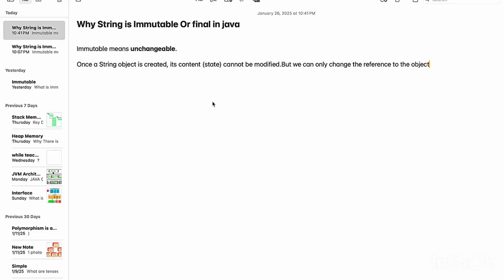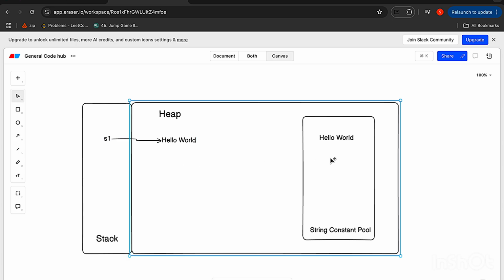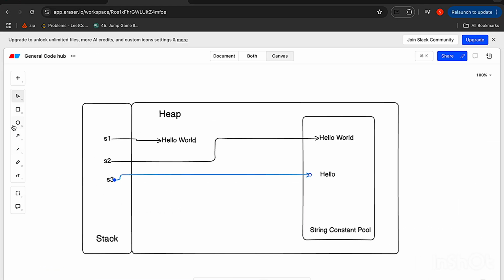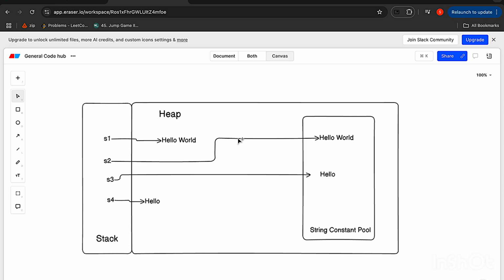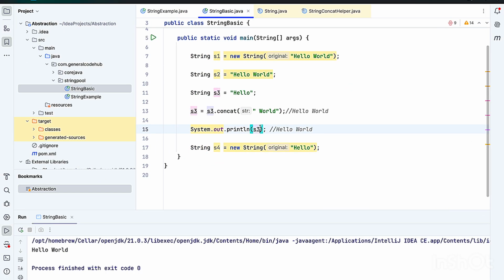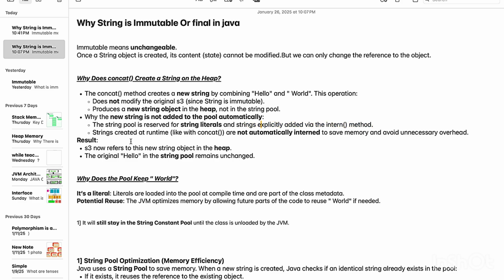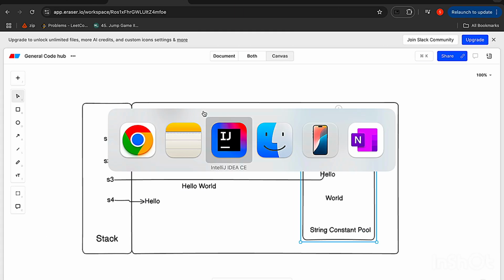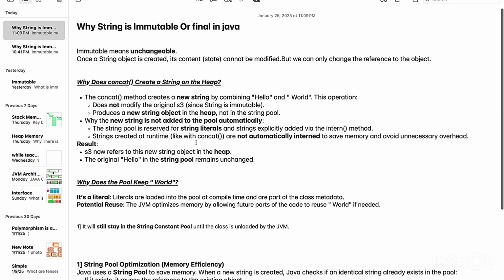String Pool & String Immutability in Java – Everything You Need to Know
Timestamps:-

00:00 Definitions
00:58 String Constants Pool Explain via code
06:55 Why String is Immutable in Java
10:40 Concat Method Misconceptions Fixed
14:08 Why does concat() Method Create a String on the Heap
15:55 Why does Pool Keep Unused String in the Pool
17:20 Detailed With Examples Need of Immutable String in Java